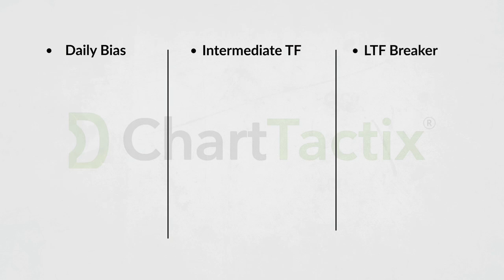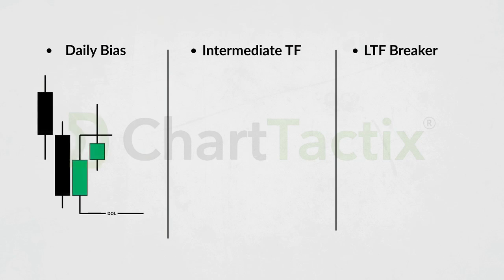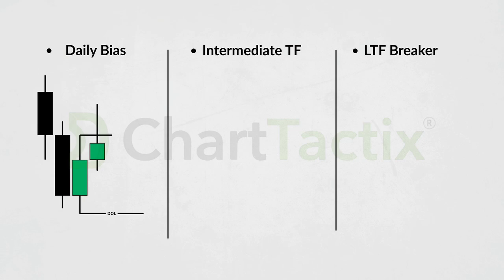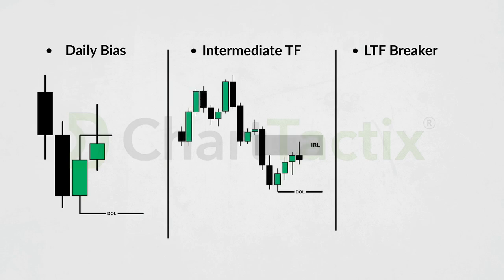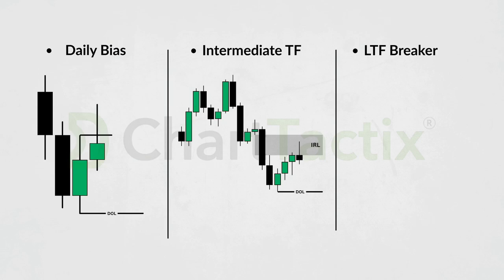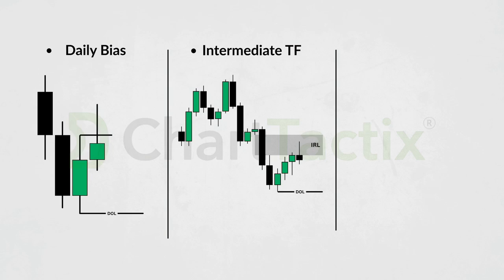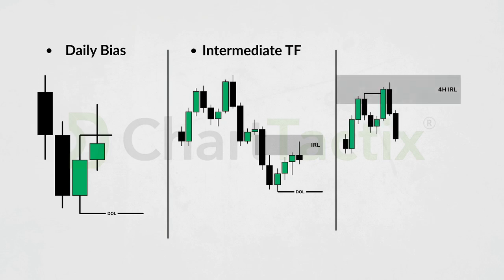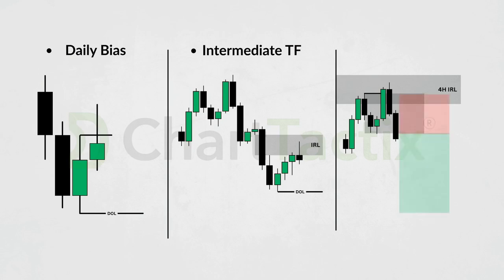How to Breaker Blocks the right way